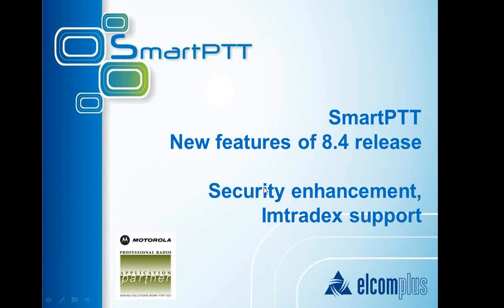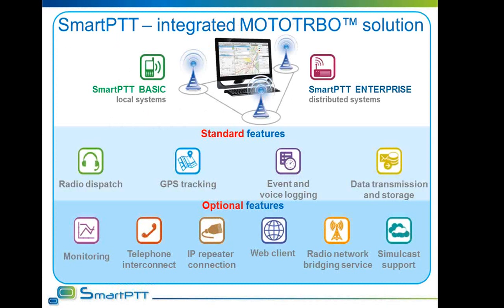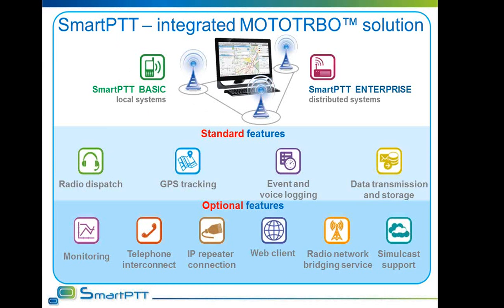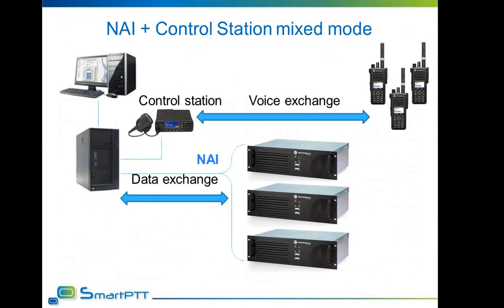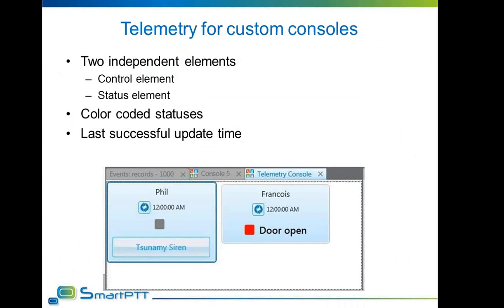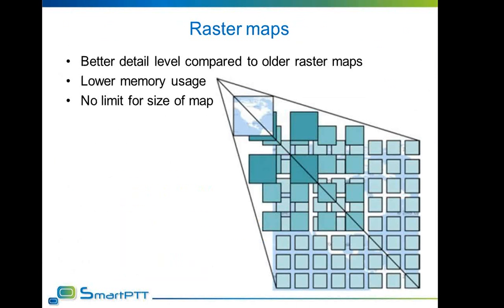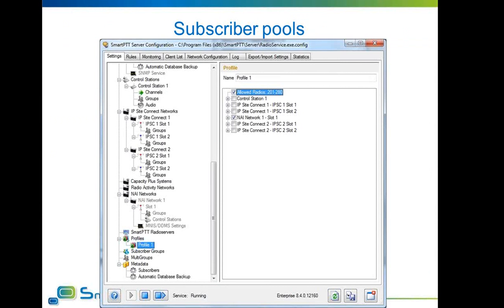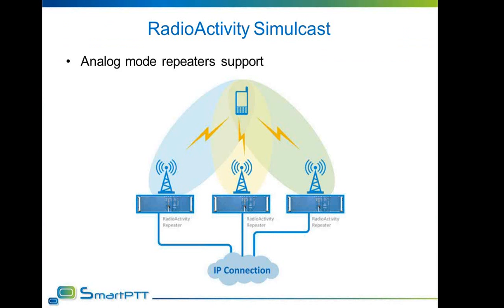SmartPTT Webinar - March 2014 - SmartPTT 8.4 Release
The webinar is presented the new features of SmartPTT MOTOTRBO Solution version 8.4:
- Support of PTT-microphones by Imtradex and Other Brands
- Select 5 Support Extension
- Combined mode for Linked Capacity Plus and Capacity Plus